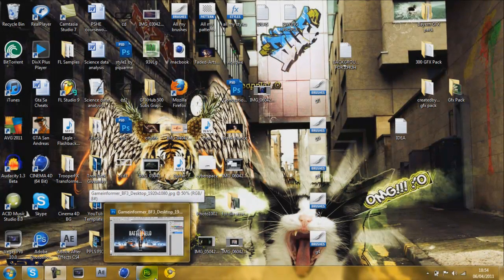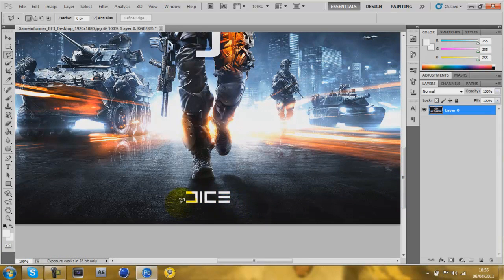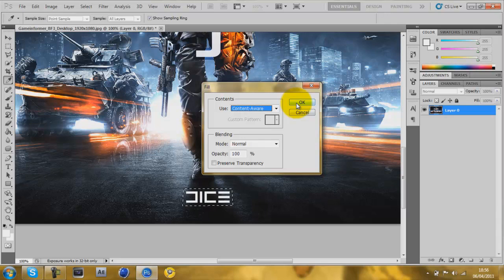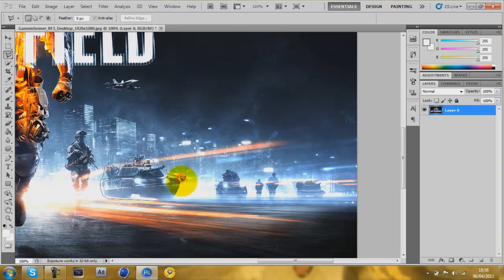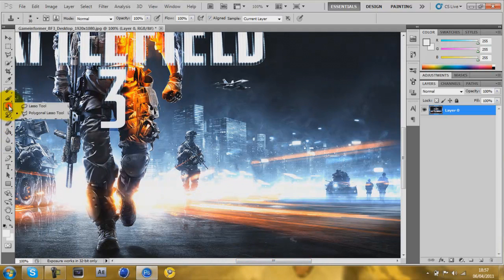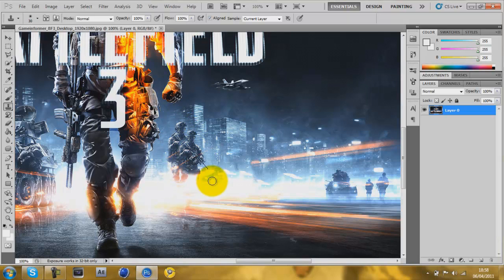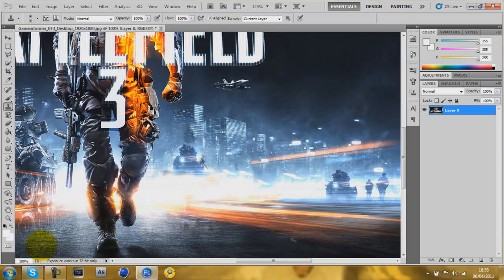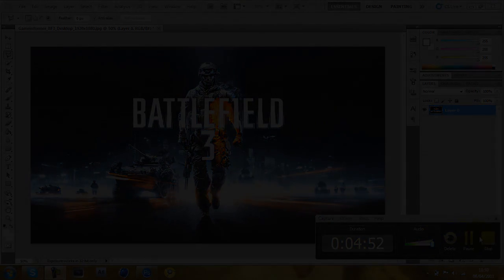Tutorial | Content Aware & Clone Tool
Publicised from private, RIP comments sections :-(

My 1st full tutorial and its how to use content aware and clone tool to erase things from a picture as if they were never there, hope you enjoy it n learn something lol :L

Example of what content aware & clone tool can do ;P :
- Even more after -

Go check my portfolio if you have the time ;]